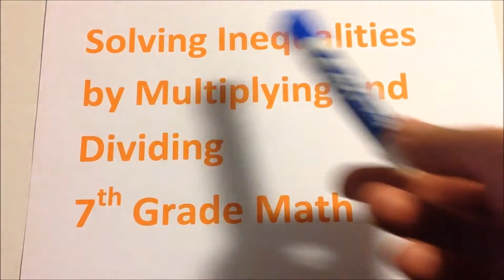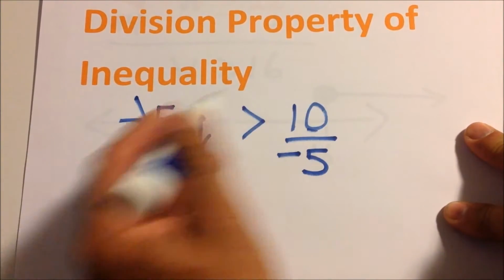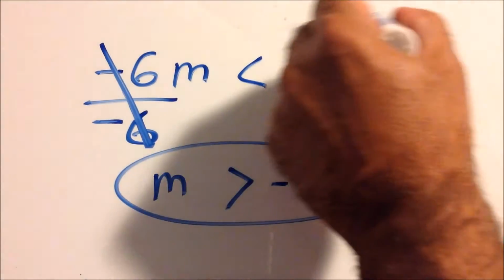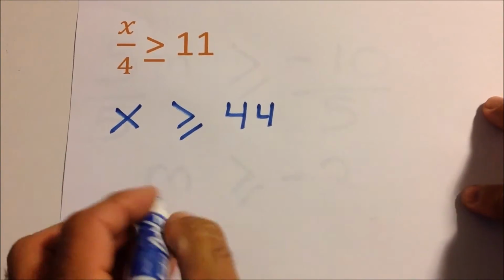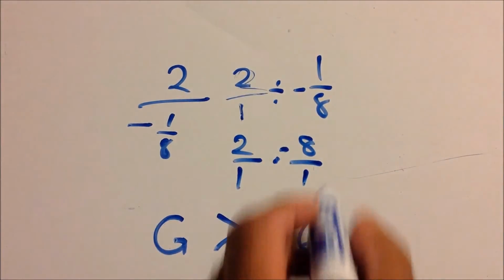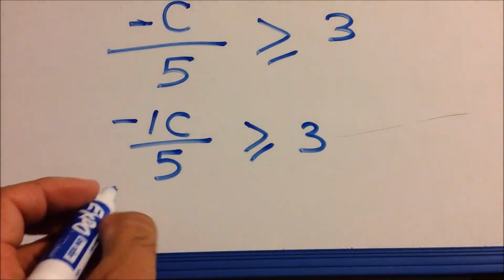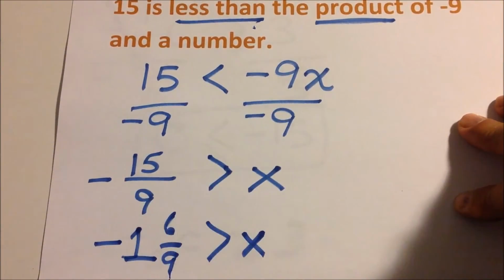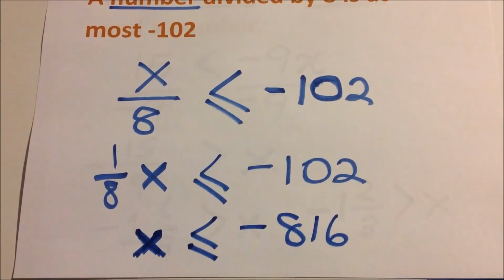Solving Inequalities with Multiplication and Division